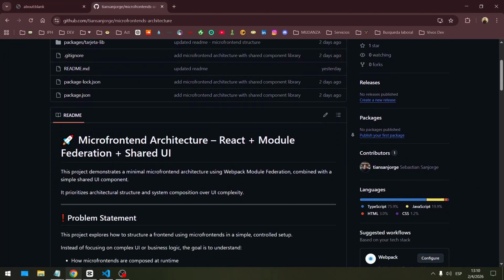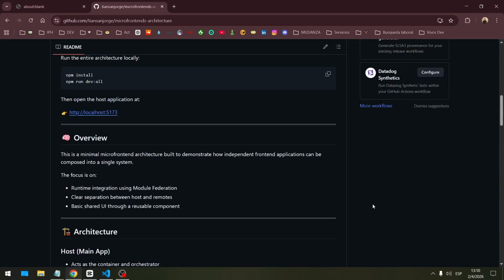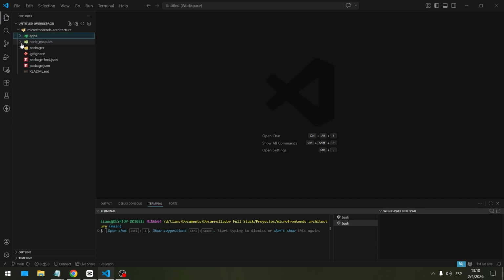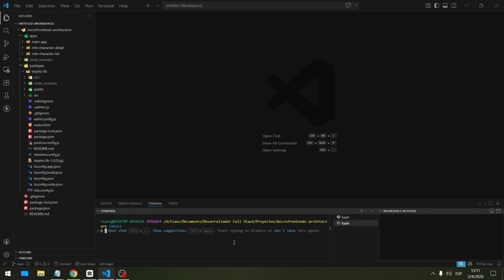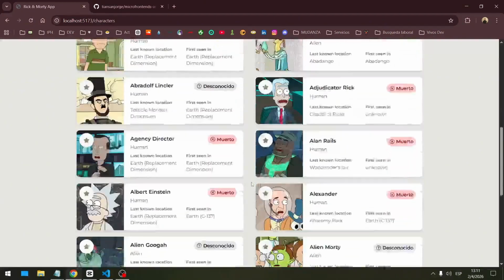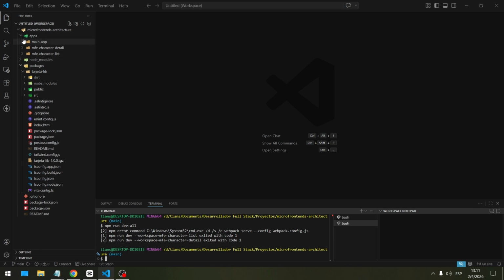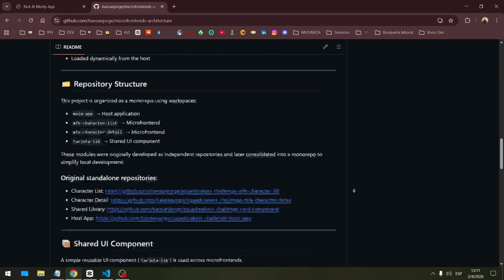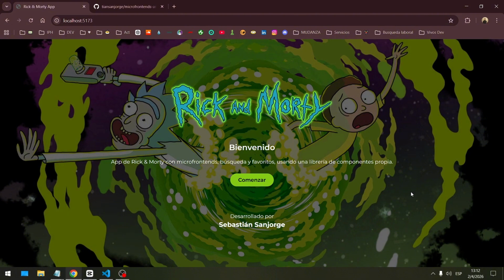“Microfrontend Architecture with Module Federation React + TypeScript”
This project demonstrates a minimal microfrontend architecture using React, TypeScript, and Webpack Module Federation.

The goal is to show how independent frontend applications can be composed at runtime while maintaining clear separation between domains.

The system is structured with a host application and two microfrontends, along with a shared UI library to enable consistent reuse across applications.

This is a simplified setup focused on understanding architectural concepts such as runtime integration, modular design, and application boundaries — not a production-ready implementation.